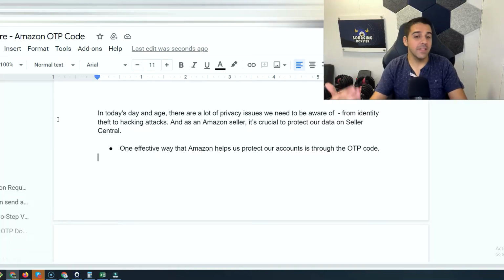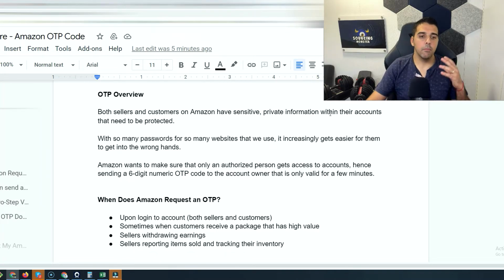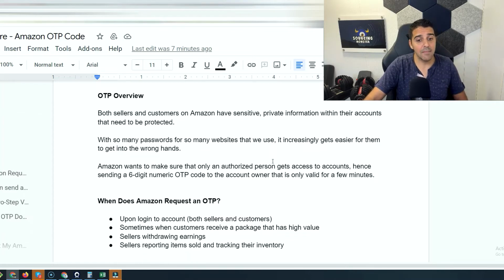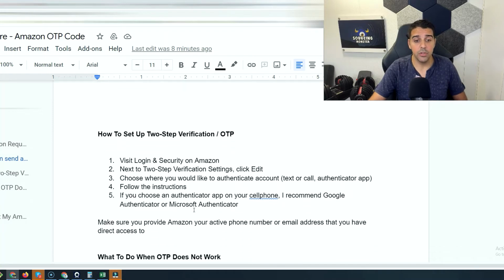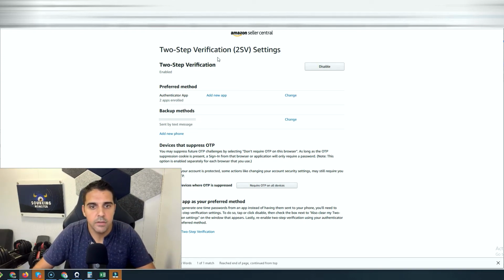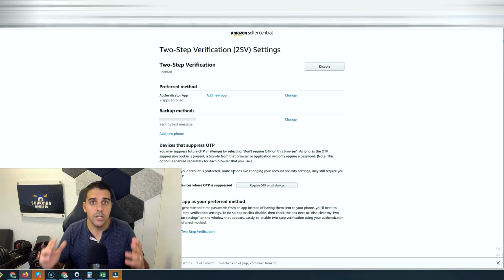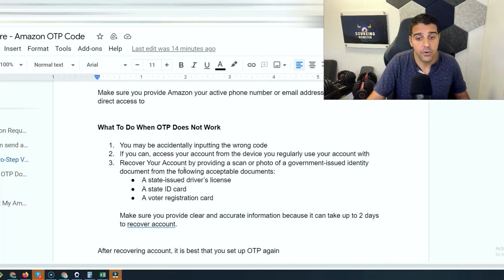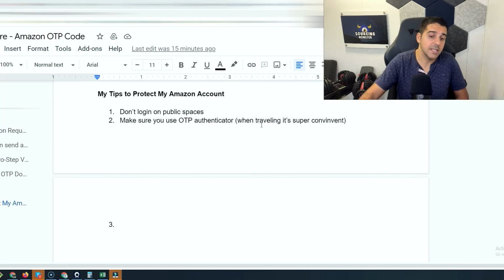What Is Amazon OTP mean? Take Action To Protect Your Account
It's always good to double up security on your Amazon account - it's better to be safe than sorry!

In this Amazon FBA tips video, I will be sharing what an OTP verification code means and its amazing use to an Amazon seller like myself. Your Amazon account contains a lot of private and important information, plus your earnings, which can be a target to a lot of people. It's always better to place extra security on your Seller Central account!

As a fellow Amazon FBA seller, I'm more than happy to share any knowledge I have with regard to Amazon. Hope this helps!

💻 Software's & Discounts 💻

Sections:

0:00 Intro
0:38 Amazon OTP code
1:53 What is an OTP?
3:33 When does Amazon request OTP
3:52 How does Amazon send the OTP
4:40 How to set it up
8:00 Extra steps that I take
10:13 Outro